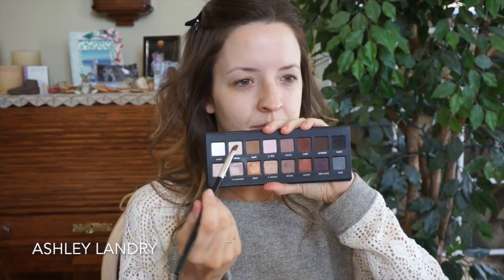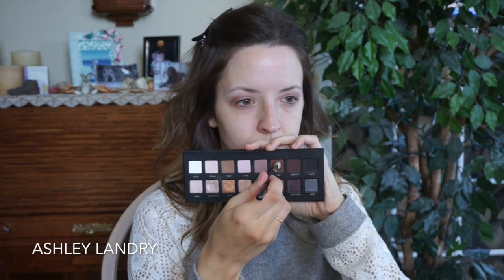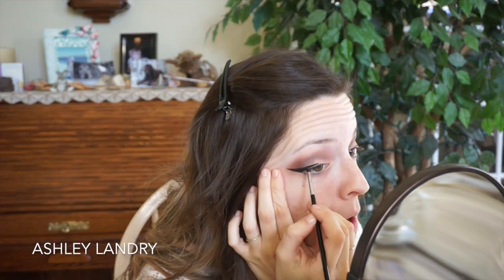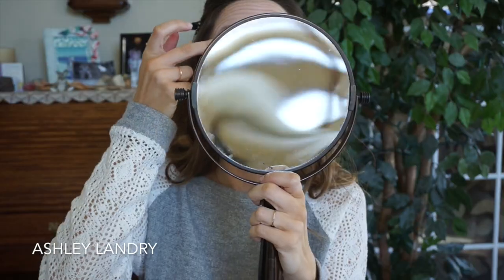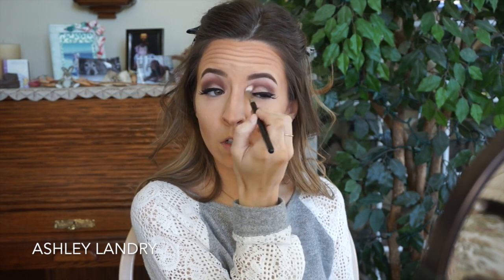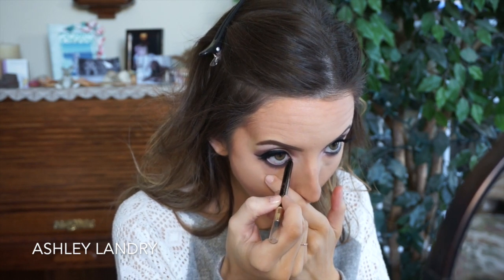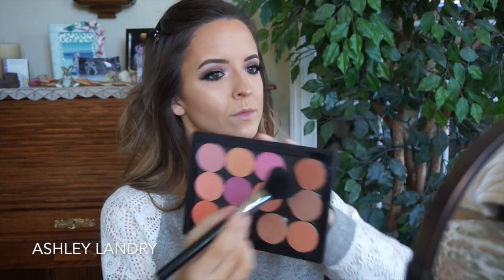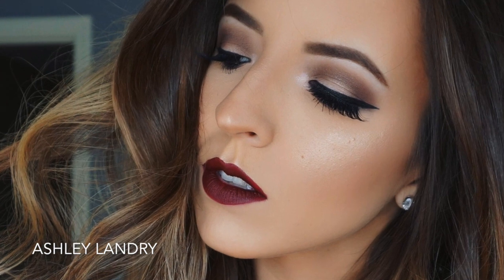Bold Dark Lips with Simple Eyes | Ashley Landry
Wanted to do a simple eye look but do something bold on the lips. Heathers is one of my favvvvvvvorite liquid lipsticks by Anastasia. I think it is just a beautiful shade. I hope you guys enjoyed this tutorial. Love you all.

xoxo, ashley

Makeup Products:
EYES:
Urban Decay Potion Primer in Original
Huda Beauty Lashes in Sasha
Duo Lash Glue in Clear White
Tarte Skinny Smolder Eyes in Onyx

FACE:
Smashbox Primer Water
Bobbi Brown Skin Smoothing Pore Perfector
NARS Sheer Glow Foundation
ABH Cream Contour Kit in Medium
Maybelline Concealer
Bobbi Brown Foundation Stick in 7
Chanel Soleil Tan de Chanel Bronzing Base
Laura Mecier Translucent Powder
ABH Brow Powder in Soft Brown
Colourpop Highlighter in Electric Slide
MAC Blush in Harmony
MAC Blush in Sunbasque

LIPS:
Girlactik Lip Plumper
MAC Lip Liner in Oak
ABH Liquid Lipstick in Heathers

*** Brushes Used:
EYES:
Fluffy Angled Brush,
Sigma E35, Transition Shade
MAC 242, Lid Shade
MAC 217, Blending Brush
Sigma E06, Gel Liner
Sigma E30, Pencil Brush
Morphe M416, Inner corner Highlight

FACE:
Makeup Geek Foundation Brush
Sigma P84, Orange Concealer
MAC 287, Concealer Brush
MAC 130, Blend
Sigma F35, Set Highlights
Morphe M428, Set Contour
Sigma F30, Blend Contour
Morphe M501, for Powder Highlight
Sigma F10, Blush Brush